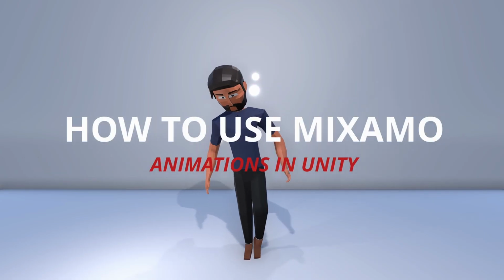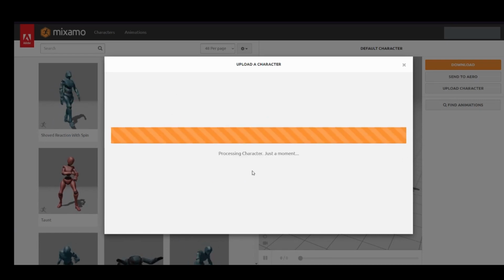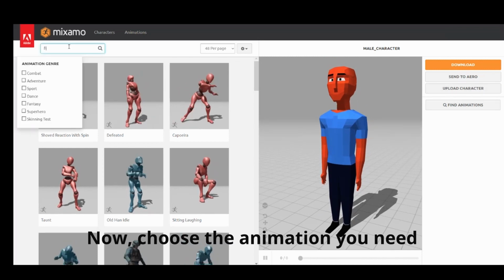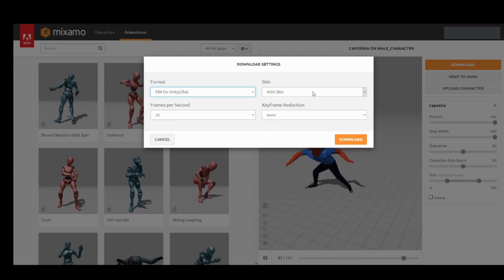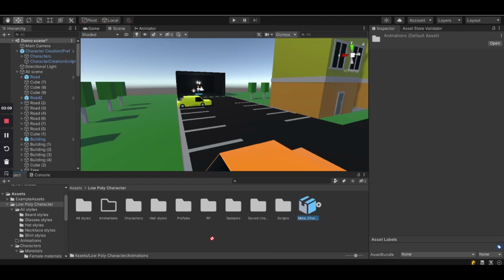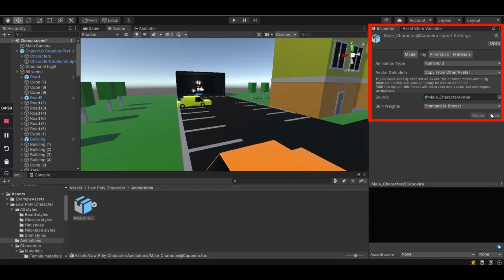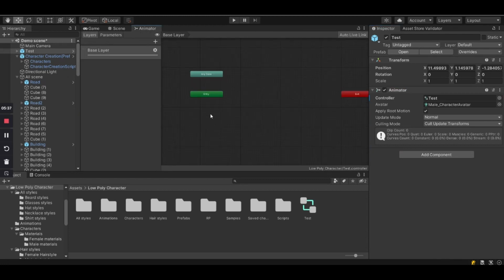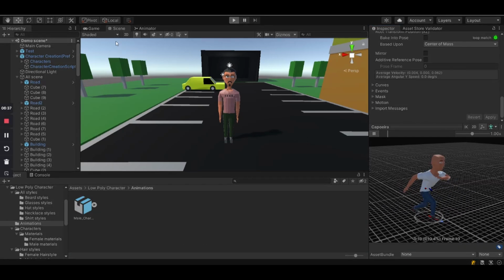How To Use Mixamo to Animate Characters In Unity - Easy Tutorial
Learn how to import your characters to Mixamo and animate them easily for your Unity project.

Note: Mixamo has a smart program to understand the character's rig and animate it, however it is important to make sure the rig of your character is compatible with Mixamo animations before counting on it to work correctly.

NEON3D - ENJOY ENDLESS CREATIVITY!